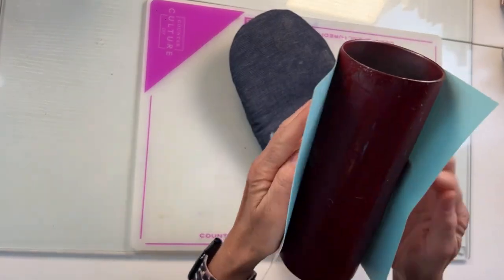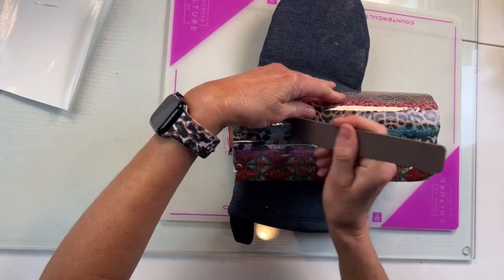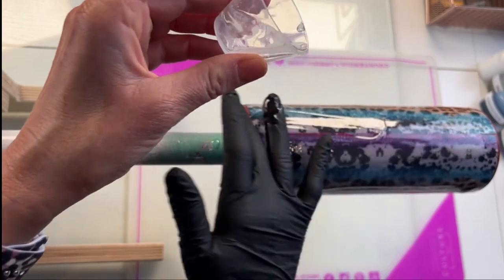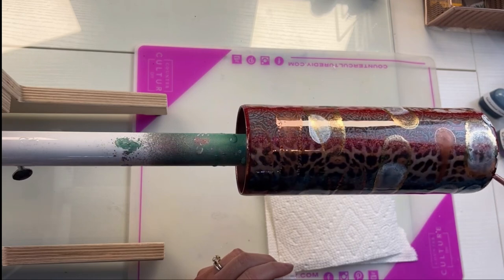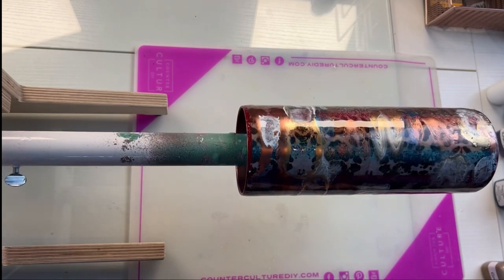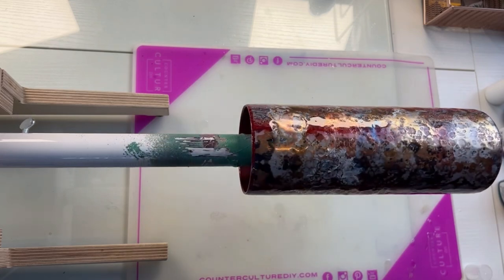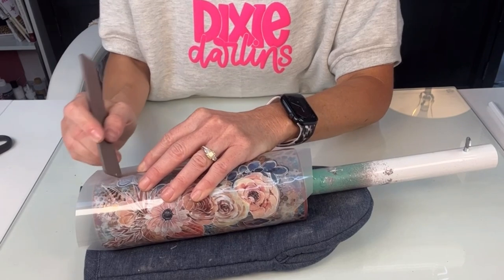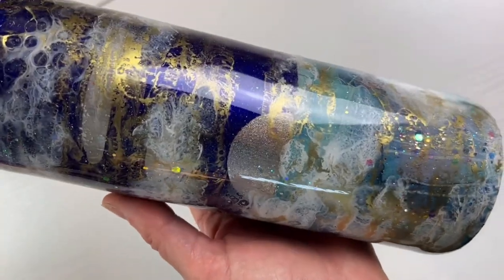Wild West Foil Tumbler Tutorial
Craft Haven 12 oz Skinny Straight

Southern Belle Glitter Dixie Darlins Artist Foil & Glitter Tape
Foils: Wild West
Tranfers: Boho Floral

Counter Culture DIY Medium Viscosity Artist Resin and Quick Coat